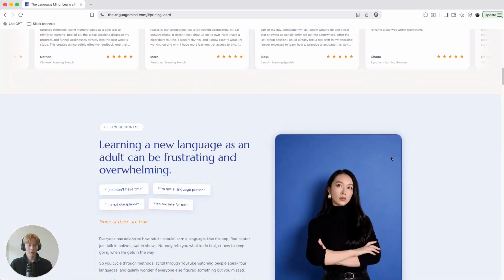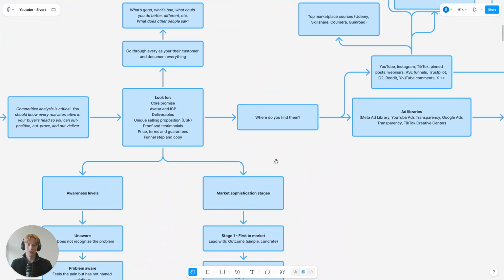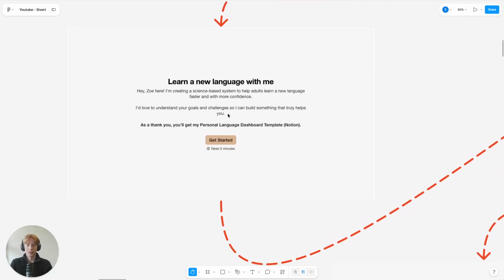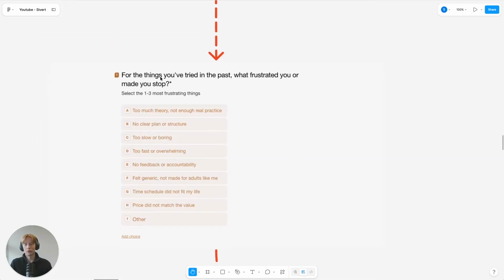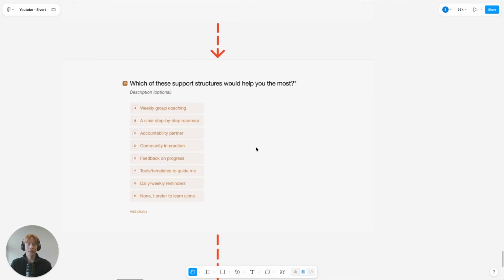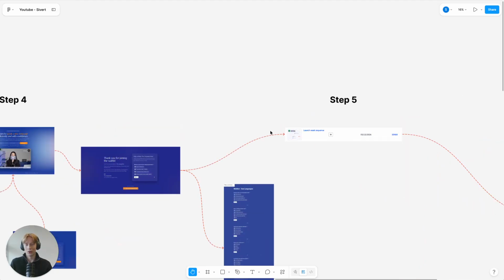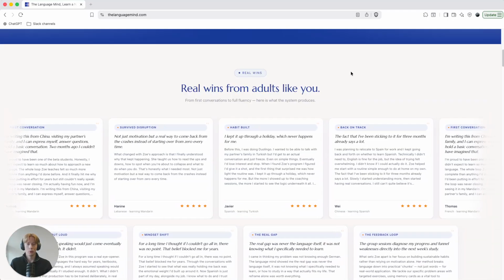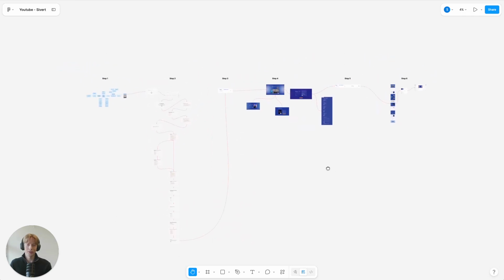How to Launch a Course When You Have a Big Audience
🎓 Want me to audit your funnel or help you build out a completely new one?

In this video, I break down the exact 6-step course launch funnel we use to launch courses. I am reverse-engineering the recent launch of Zoe Languages' "The Language Mind" program to show you exactly how to build a product your audience actually wants to buy.

I take you behind the scenes on my Figma board to reveal the entire process: from deep market research and competitive analysis, to creating high-converting audience surveys, running beta testing groups, and building massive hype with a waitlist sequence. Finally, I show you the exact landing page and VSL structure used to successfully launch this $695 offer. If you are a coach, consultant, or creator launching a course, copy this exact blueprint.

Video Chapters:
0:00 - The 6-Figure Course Launch Blueprint
1:03 - Step 1: Deep Market Research & Competitor Analysis
3:30 - Step 2: The "Audience Survey" Hack to Build the Perfect Offer
7:20 - Step 3: Running a Beta Group to Validate Demand
9:40 - Step 4: Building Massive Hype with a Waitlist Funnel
12:30 - Step 5: The Pre-Launch Email Sequence
13:15 - Step 6: The Final Launch Page, VSL, & Pricing Strategy